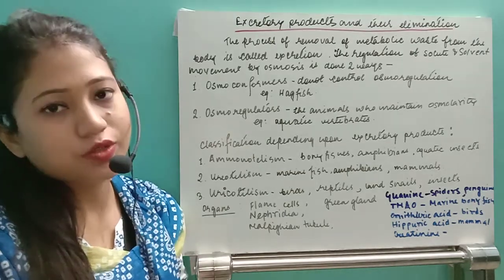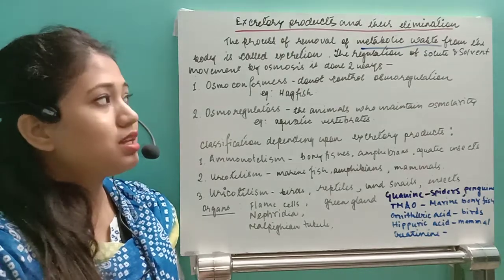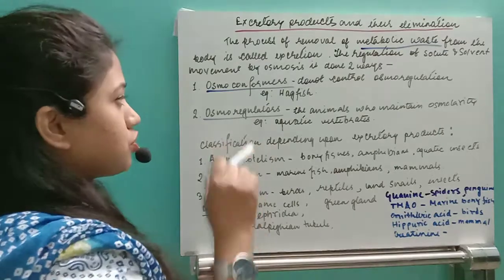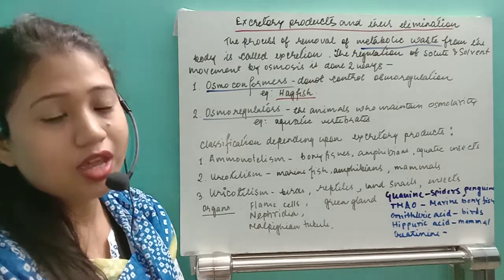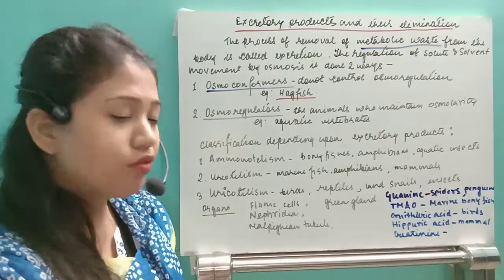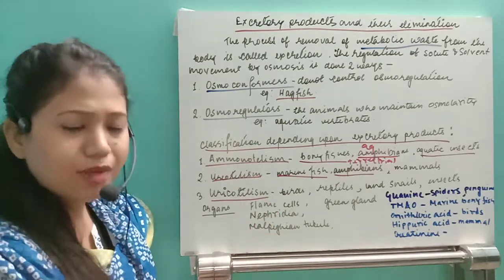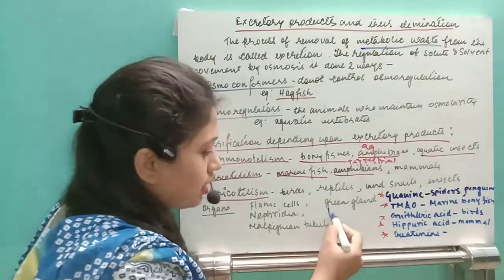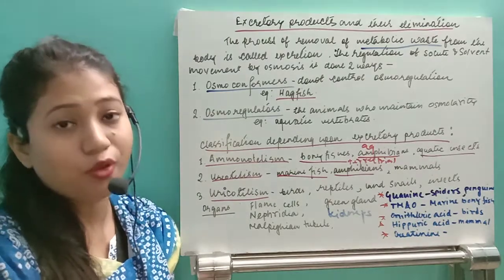excretion - Definition, types of organisms, excretory organs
excretory products and their elimination